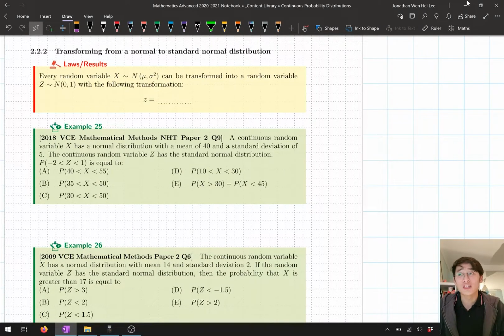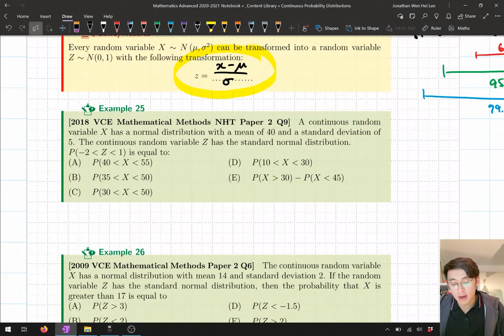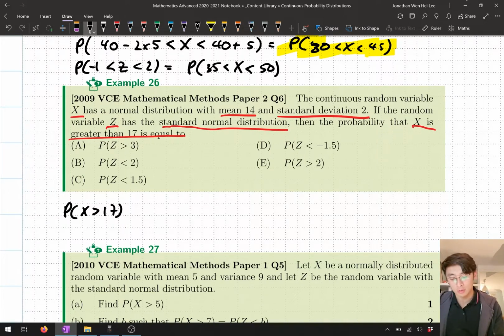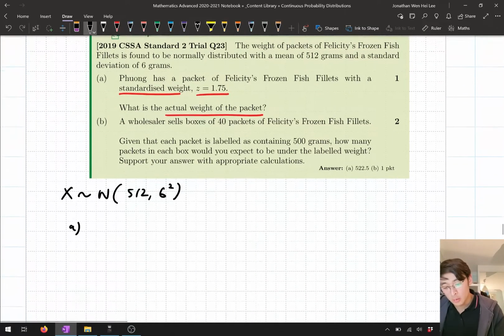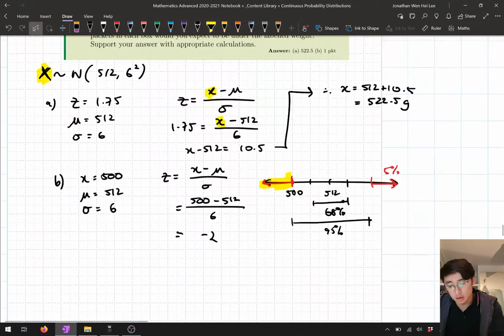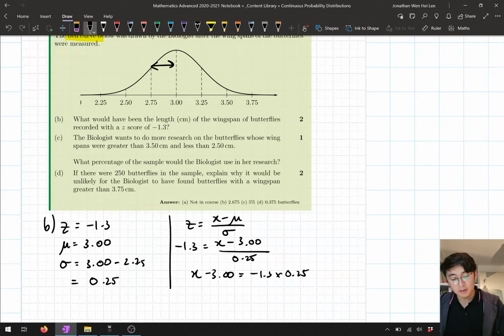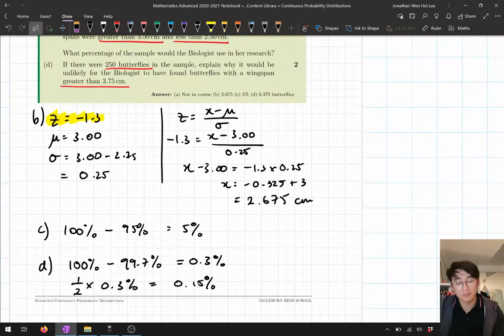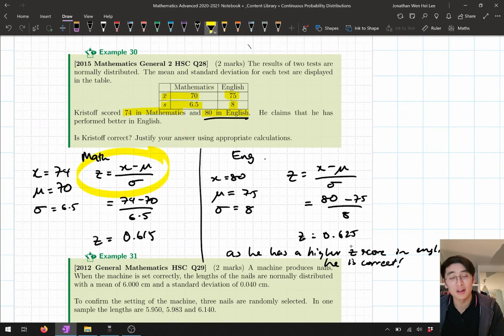Year 12 Advanced - Continuous Probability Distribution - Standard Normal Distribution and Z-Scores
This video goes through what the Standard Normal Distribution is and reading off z-scores from it.